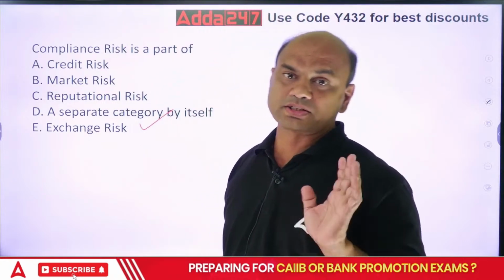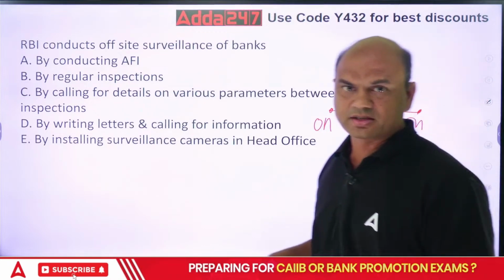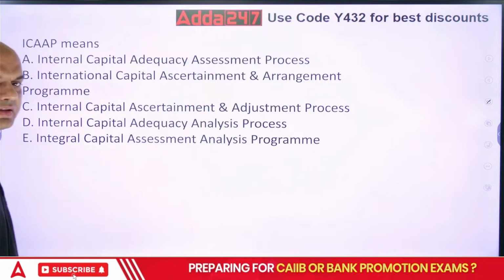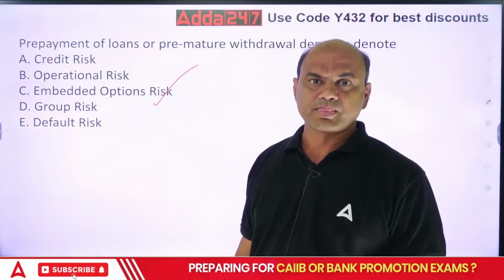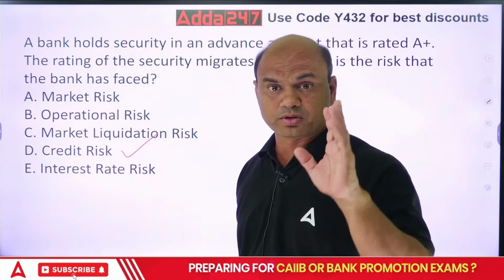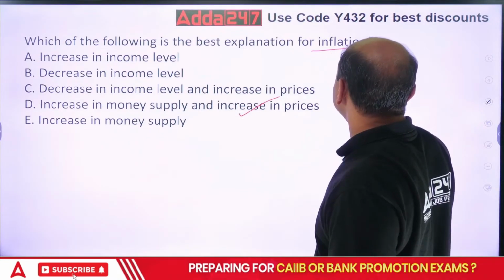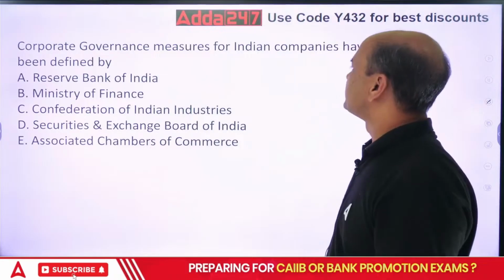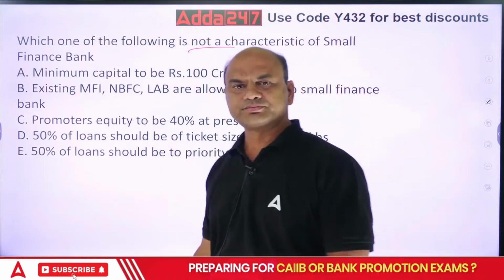Warrior Series | CAIIB Dec 2025 | BFM | CASE Study + MCQs | Class 32 | By Vishal Mantri